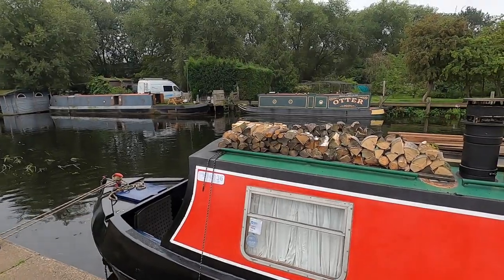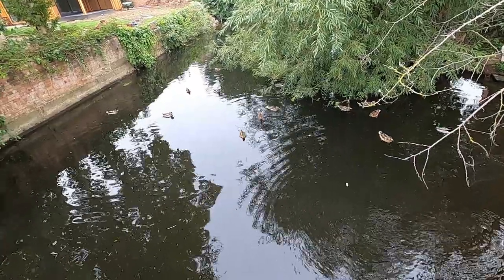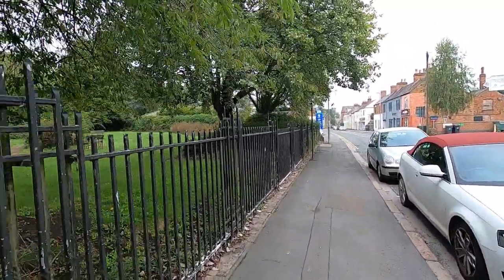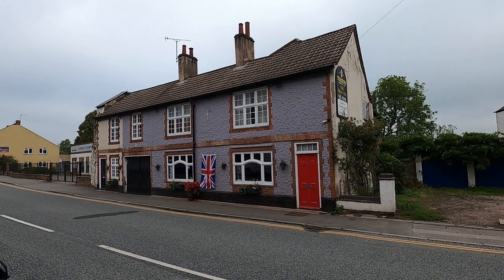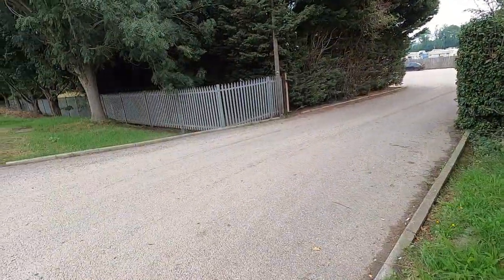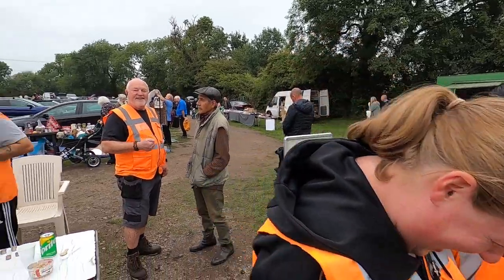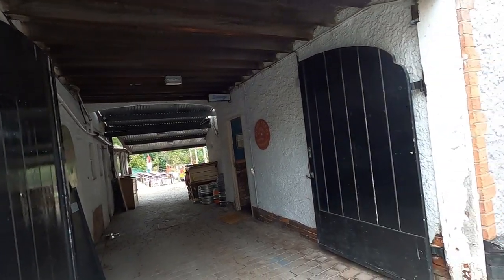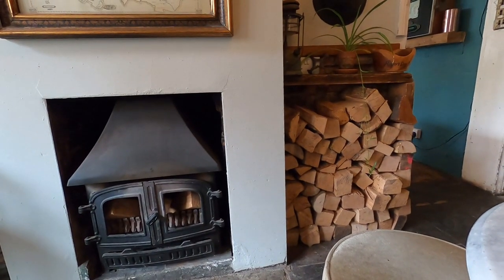Mountsorrel & Quorn Car Boot Sale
I take you for a walk from the Waterside pub, and on through Mountsorrel. I then walk from Mountsorrel to the outskirts of Quorn, to the Quorn car boot sale that is run by my friend Jack.